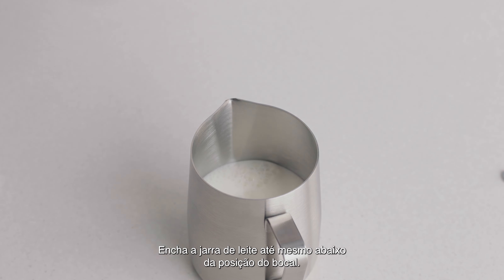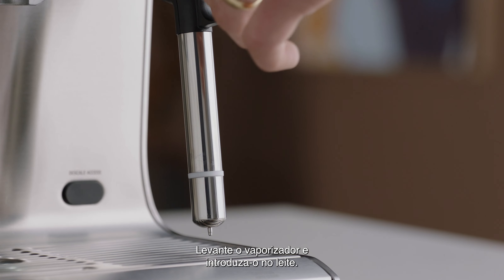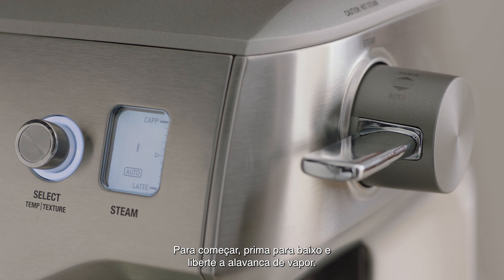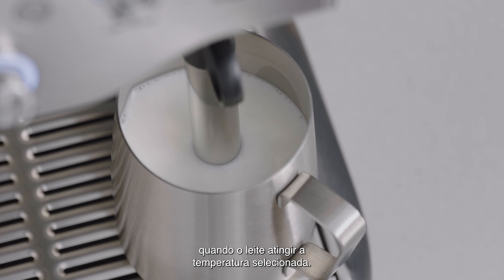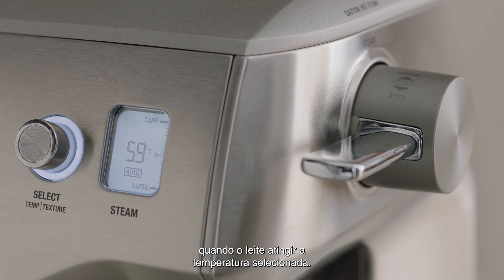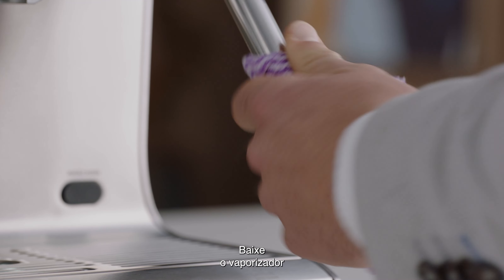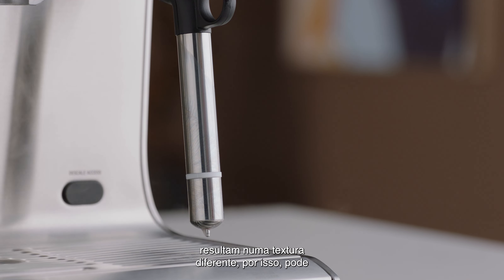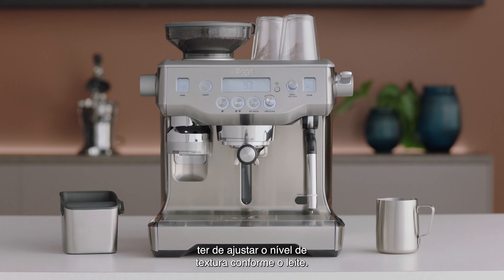The Oracle™ | Uma forma fácil de fazer leite texturizado suave e aveludado | Sage Appliances PT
A arte do leite perfeitamente texturizado está sempre à disposição, automaticamente.

A texturização do leite é difícil de dominar, mesmo para os profissionais experientes, mas vale cada gota. Com o premir de um botão, a máquina de café espresso the Oracle™ simplifica o processo de texturização do leite em casa, permitindo-lhe melhorar o sabor e o travo do seu café.

Instruções:
1. Antes de começar a texturizar, recomendamos que purgue o vaporizador levantando brevemente a alavanca de vapor.
2. Assim que tiver purgado o vaporizador, encha a jarra com leite fresco frio até um pouco abaixo da posição do bocal. Levante o vaporizador para inseri-lo na jarra de leite e uma vez inserido, baixe o vaporizador, certificando-se que está bloqueado na devida posição.
3. Para começar, prima para baixo a alavanca de "Vapor" para começar a texturizar o seu leite. O LCD indica a temperatura do leite à medida que aquece.
4. A máquina para automaticamente quando o leite atingir a temperatura selecionada.
5. Para concluir, levante o vaporizador para retirar a jarra de leite e, em seguida, limpe o vaporizador e o bocal com um pano limpo húmido. Baixe o vaporizador até ficar na vertical para ativar a purga automática.

Lembre-se que, diferentes marcas de leite e substitutos de leite resultam numa textura diferente, por isso, pode ter de ajustar o nível de textura conforme o leite.